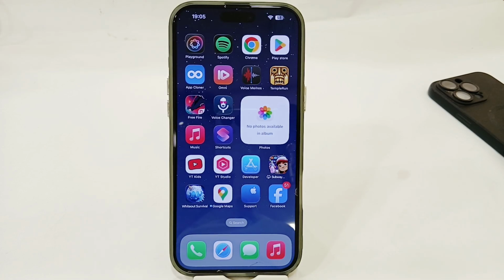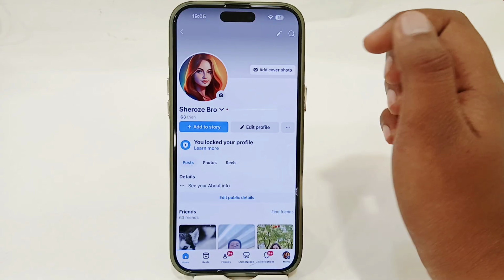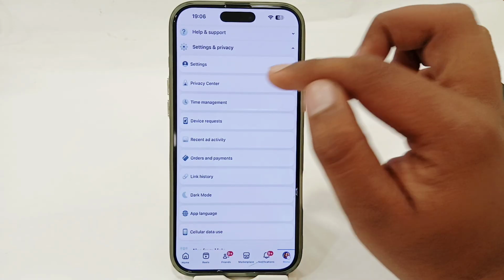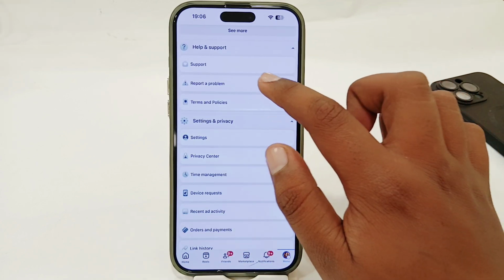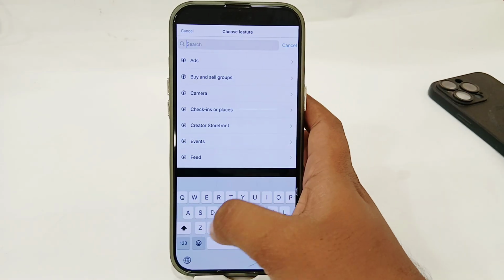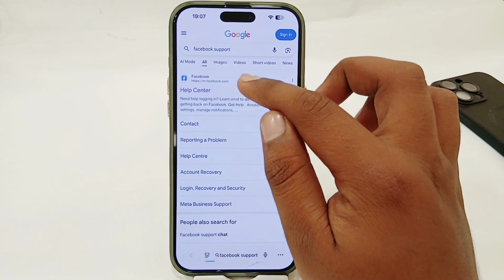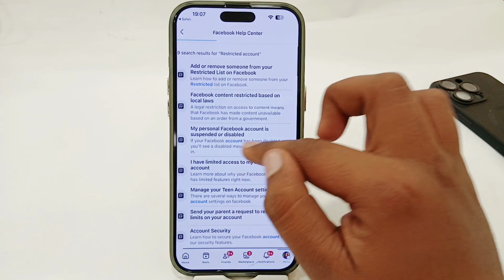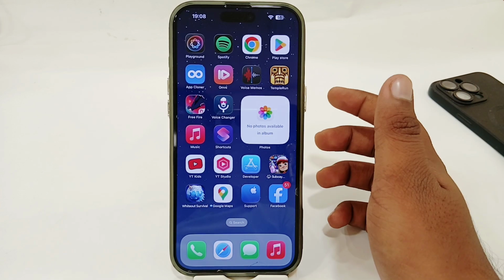How to Fix a Restricted Facebook Account Fast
Is your Facebook account restricted? Don’t worry! In this video, we walk you through the exact steps to recover your account and remove restrictions safely. Whether it’s due to posting limits, suspicious activity, or policy violations, these tips will help you regain full access to your account.
✅ Step-by-step instructions
✅ Tips to prevent future restrictions
Follow along and get your Facebook account back to normal in no time!

If you want, I can also draft a more SEO-optimized version with clickable hooks that can increase views and engagement specifically for YouTube. Do you want me to do that?